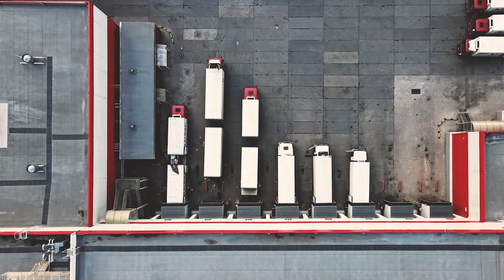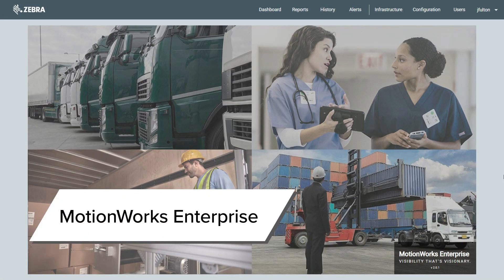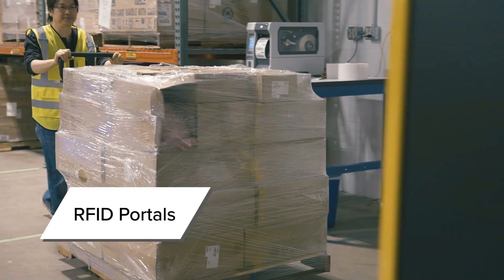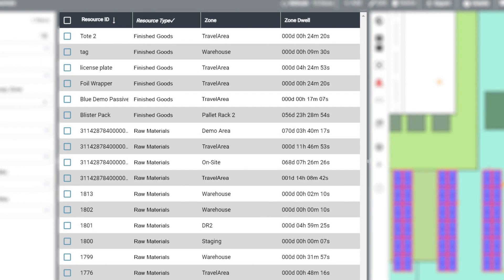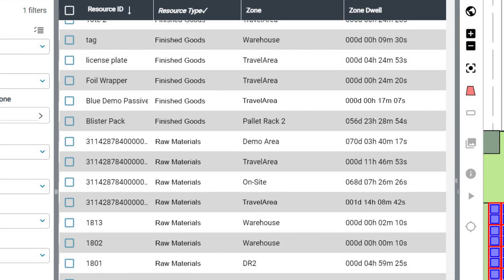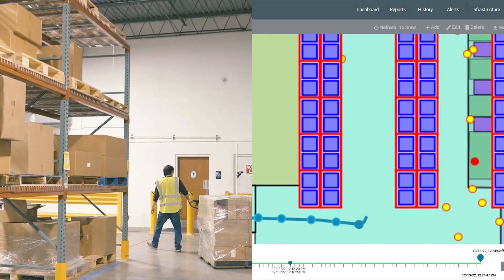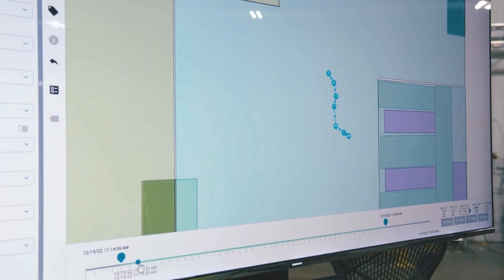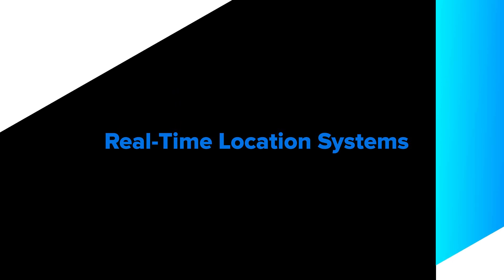Real-Time Location Systems | Zebra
This video shows how Zebras Real-Time Location Systems, including ATR7000 Readers, MotionWorks Enterprise Software, and Integrated RFID Portals, can improve warehouse tracking. To learn more about Real-Time Location Systems,